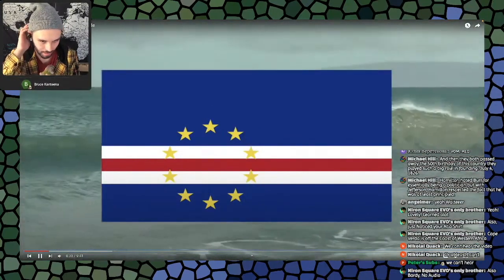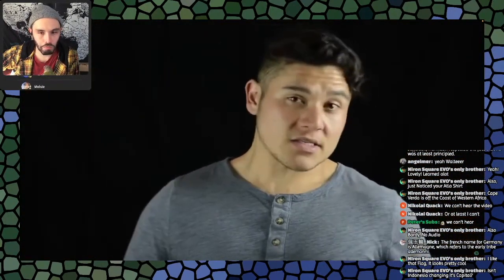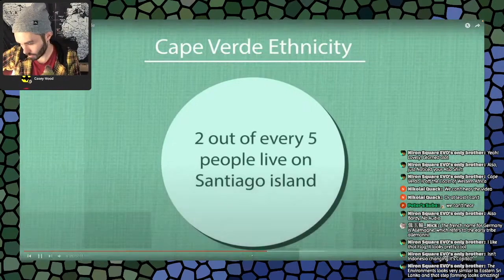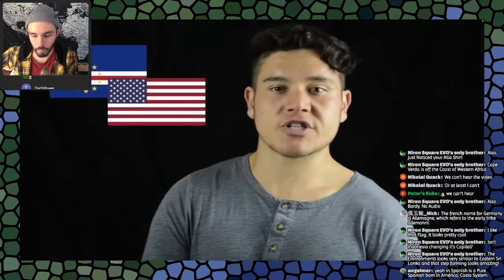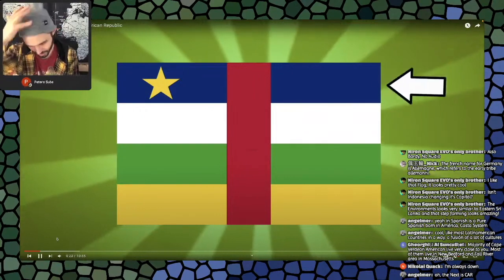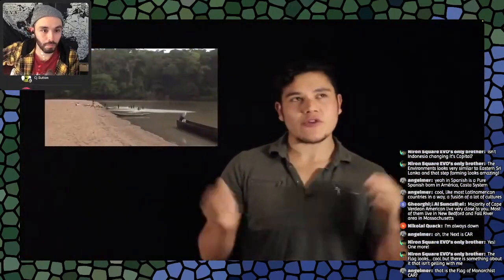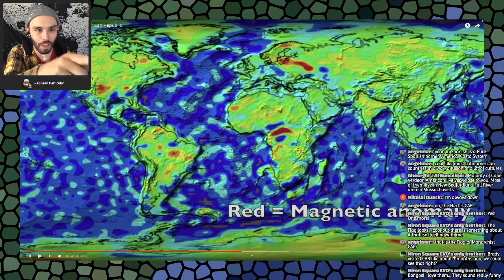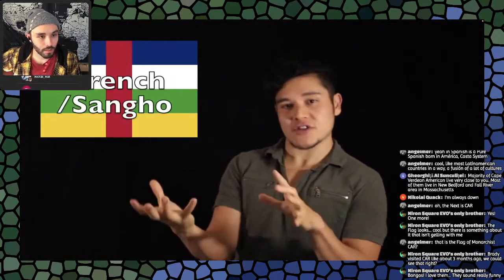Grad Student Reacts Geography Now! Central Cape Verde & Central African Republic